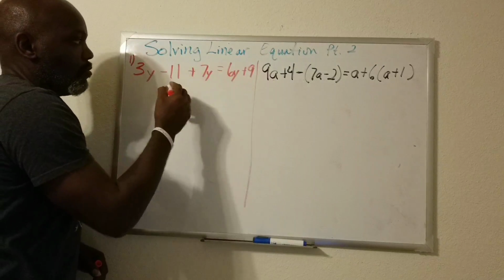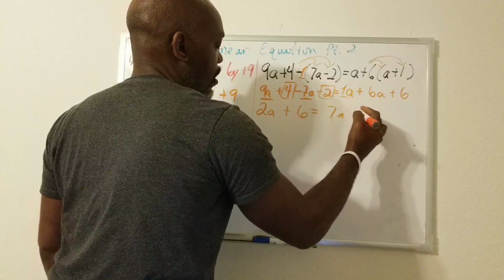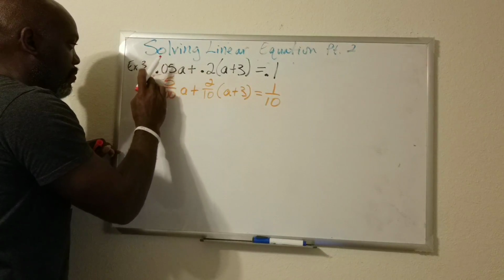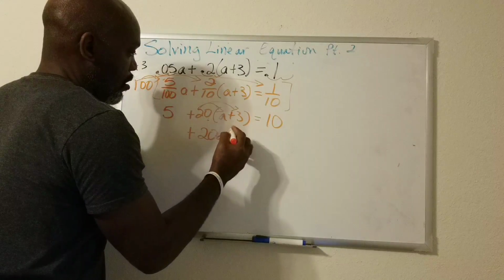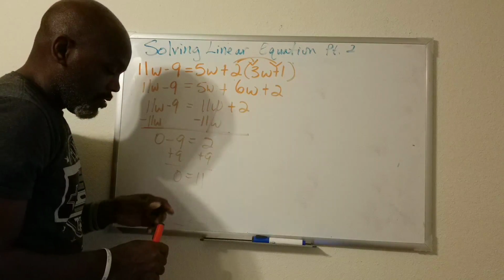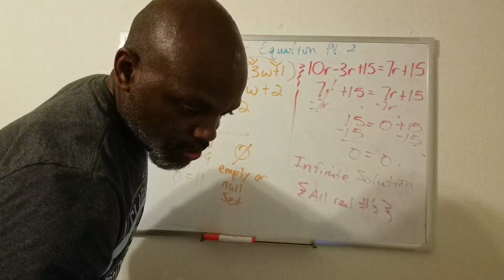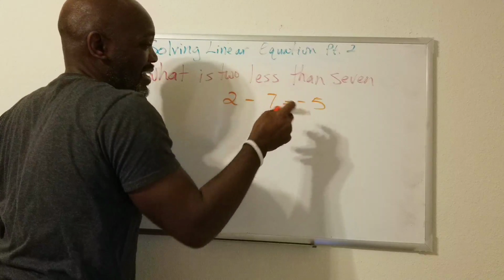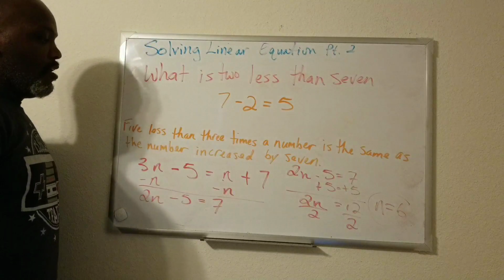Solving linear equations part 2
Solving linear equations with decimals and word problems.